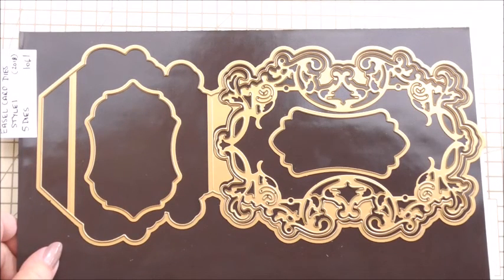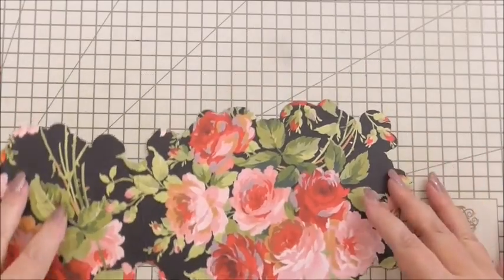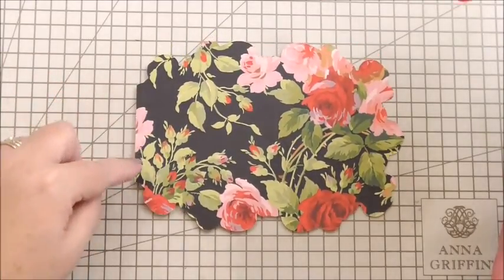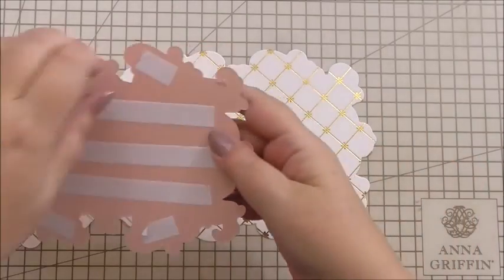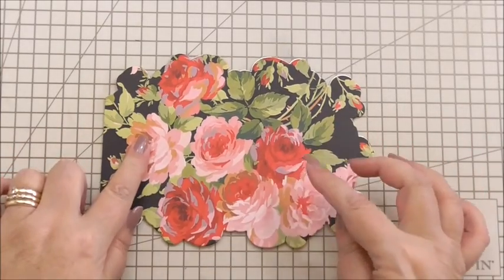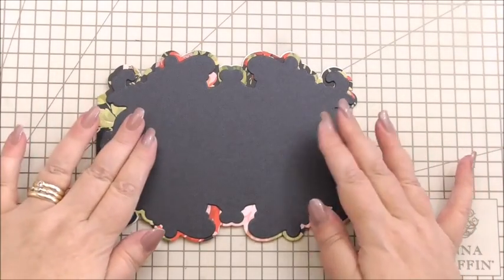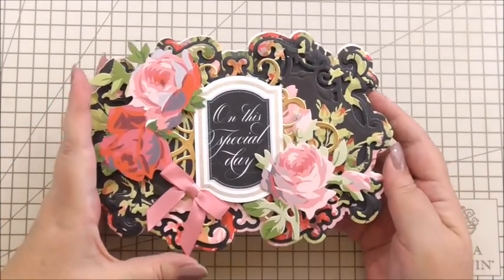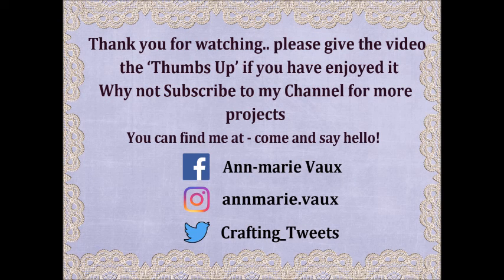482: Mini Series Day 2: Anna Griffin Fancy Shaped Rose Card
Day 2 of a 5 day Mini Series and today we make a gorgeous shaped card, using the Easel Card Die set and the classic Rose Designer Collection from Anna Griffin. A gorgeous card and a unique shape that will sit well on any mantlepiece!

Youtube comments are turned on for this project however I can not reply to to them, if you want a response please go to my blog or Facebook - thanks.
Anna Griffin Items Used
Anna Griffin Easel Card Die set (style1)
Anna Griffin Rose Designer Collection
Anna Griffin® Tool 'n One with Multipurpose Craft Tips & Bag – HSN